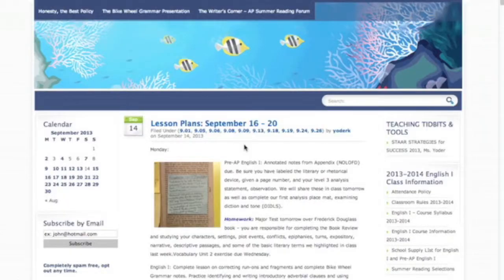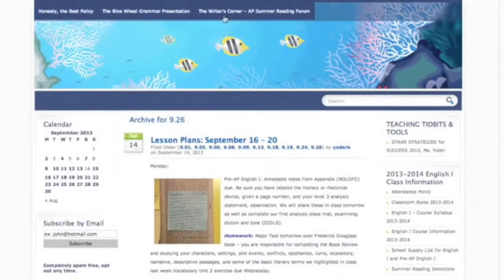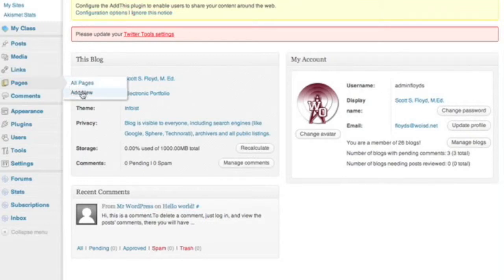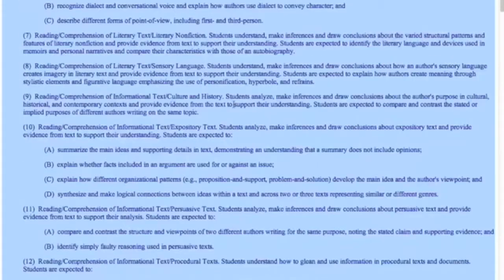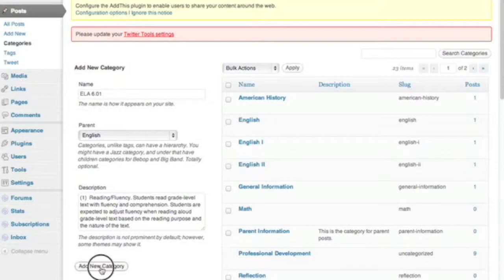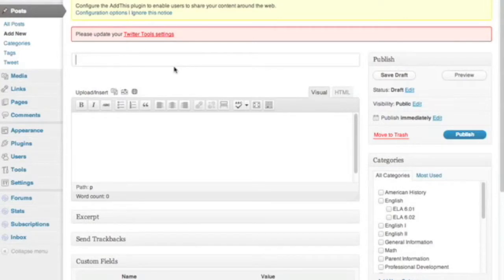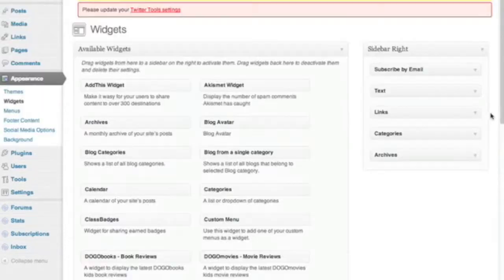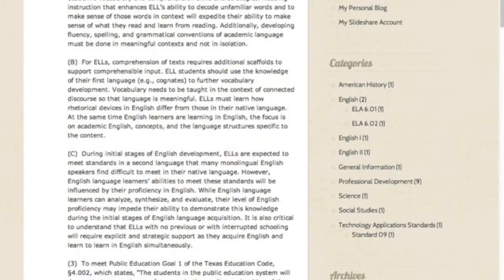Adding TEKS as Categories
This short tutorial walks you through the steps to adding your TEKS as Categories in your blog to better organize your lesson plans and the content covered.